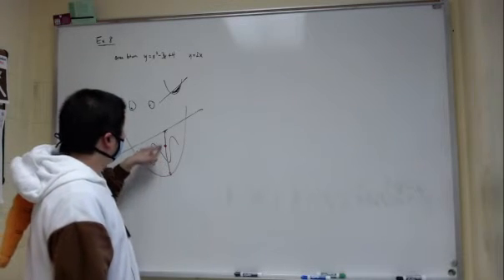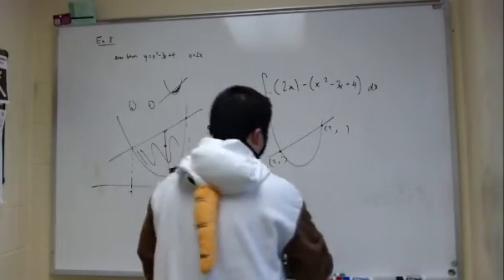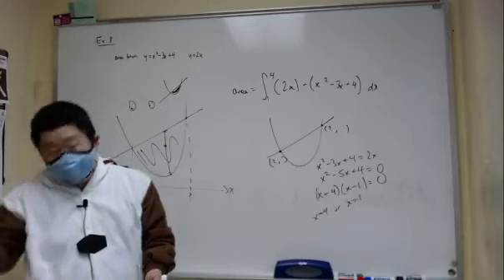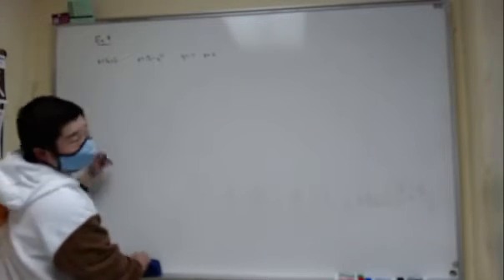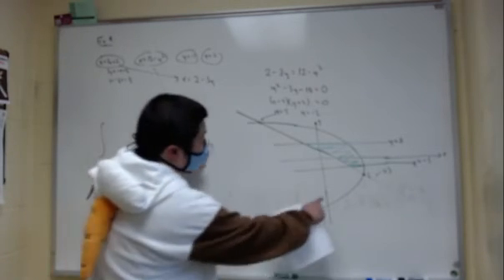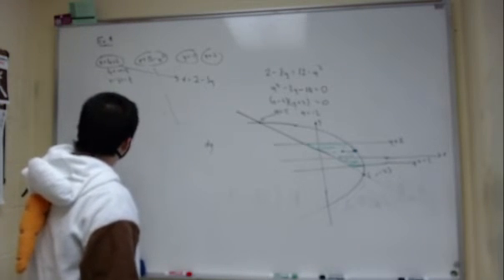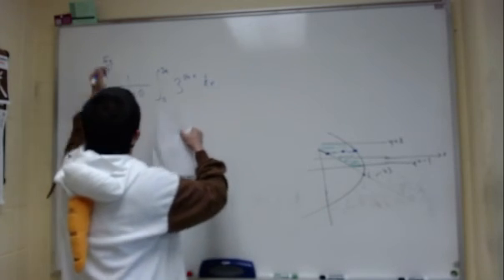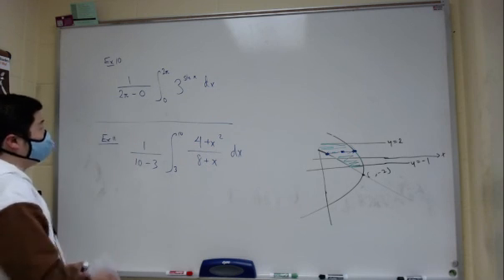MTH 207 Practice Final Exercises 8 through 11